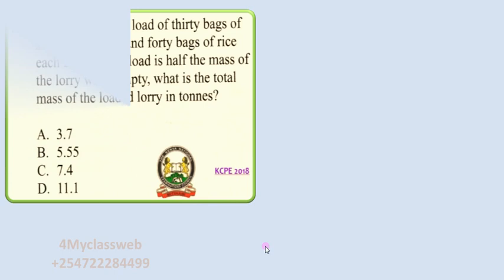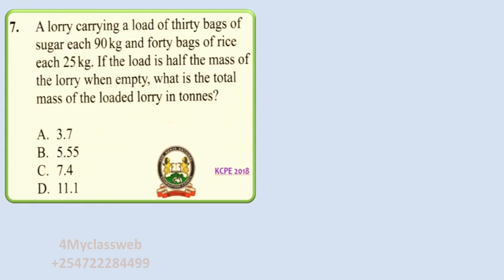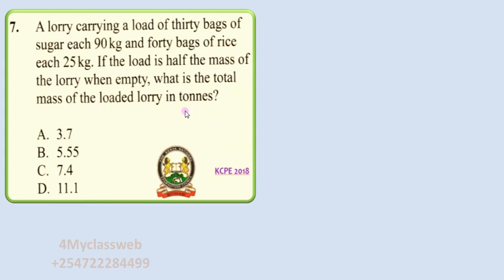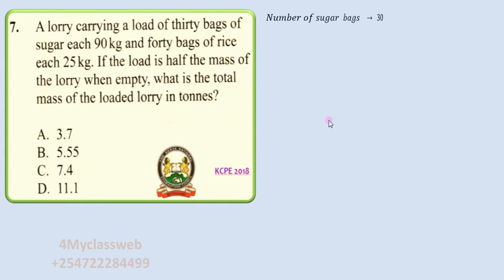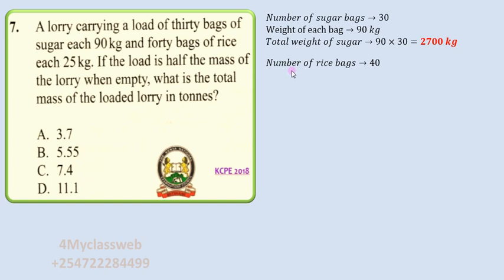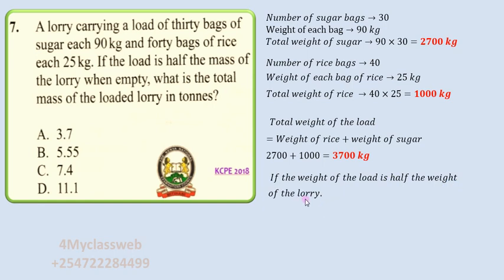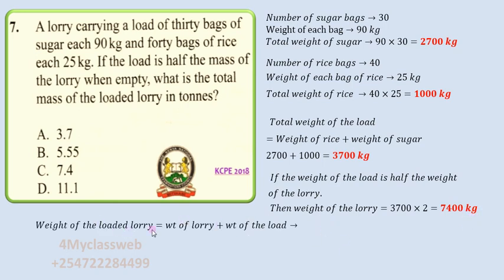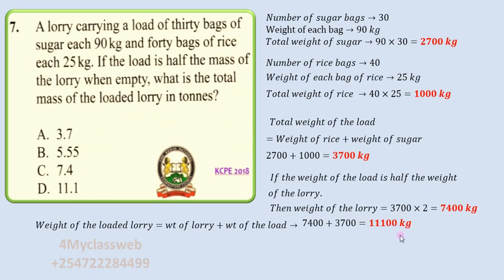KCPE MATHS 2018 Qn no 7 (Measurement: Mass, grams, Kilograms and tonnes)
Your request has been answered.
Due to the growing number of requests made by those requiring assistance through this channel, kindly you can donate through the number displayed on the screen or to support the 4Myclassweb studio where this tutorial is designed and you will be blessed.